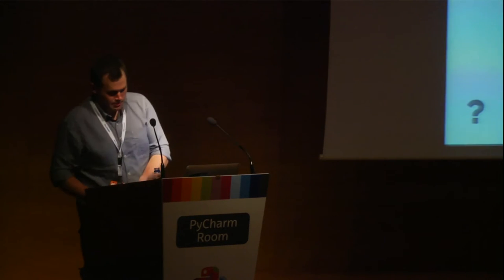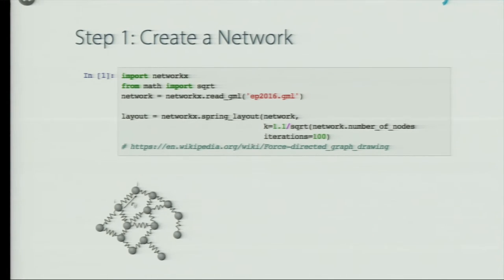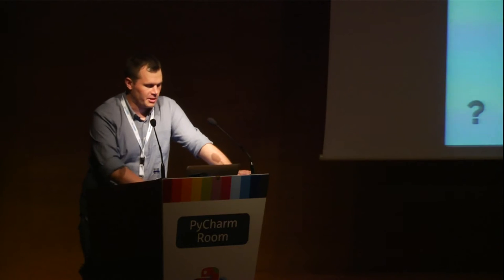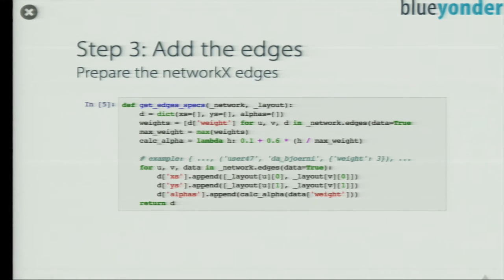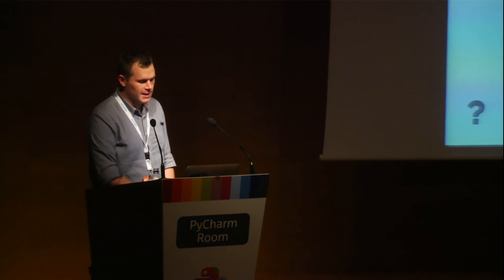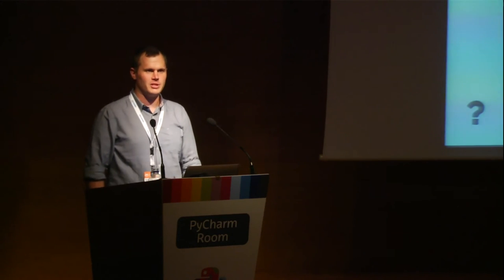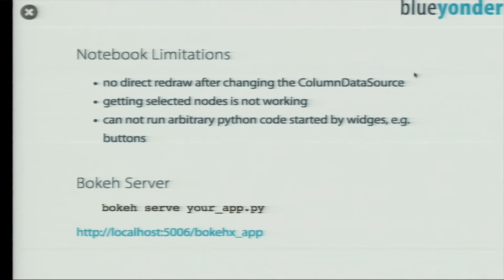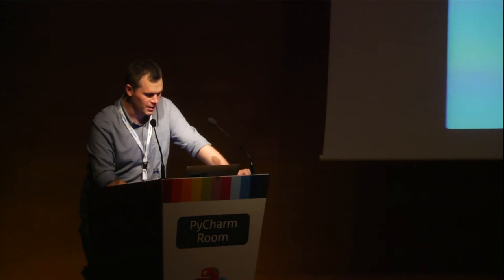Björn Meier - NetworkX Visualization Powered by Bokeh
Visual data exploration, e.g. of social networks, can be ugly manual
work. The talk will be an introduction for the combined usage of
NetworkX and Bokeh in a Jupyter Notebook to show how easy interactive
network visualization can be.

During some work with social network analysis my favoured tool to
study the networks was NetworkX. It provides a wide set of features
and algorithms for network analysis, all in Python. But the
functionality to visualize networks is not very strong and not to
mention the missing interactive manipulation. However during the
exploration of data: exporting, feeding an extra tool for
visualization and then manipulating data manually was a tedious
workflow.

As I also had the optional target of presenting networks in a browser,
I improved this workflow by creating a Flask web application providing
interfaces to my networks. On the browser side I created a javascript
client based on D3.js. In retrospective the required programming
effort in Python and also in Javascript was too much for such a task.
And exactly this target, interactive visualization in a browser (and
as bonus in a Jupyter Notebook), can be achieved quiet easy now with
Bokeh.

The talk will be a step by step introduction, starting with the basic
visualization of a network using Bokeh, NetworkX and a Jupyter
Notebook. Next, how to create interactions with your network which
will be used to change a network structure, e.g. a leaving person. As
we want to see directly the impact of these changes in a network I
will finally show how to update networks and visualize directly how
the importance of the remaining people changes. And all this can be
achieved with Python and maybe a bit of Javascript.

(There was no video for the first few minutes of this talk).